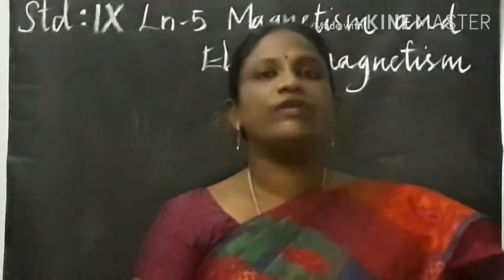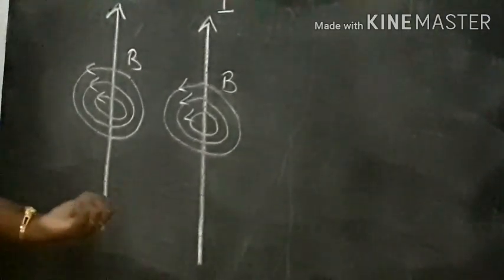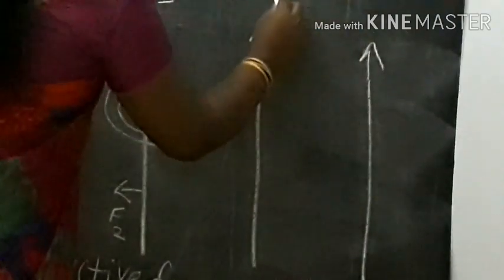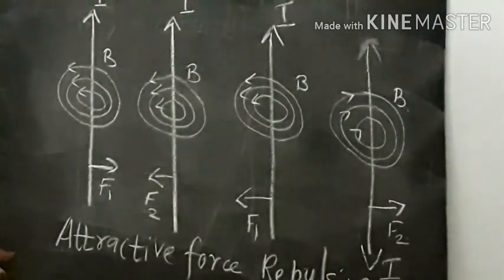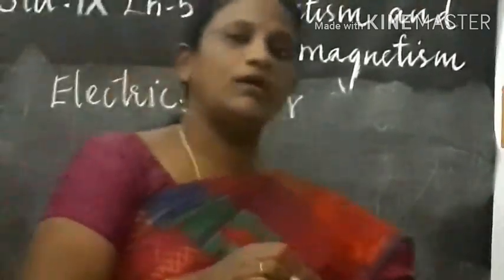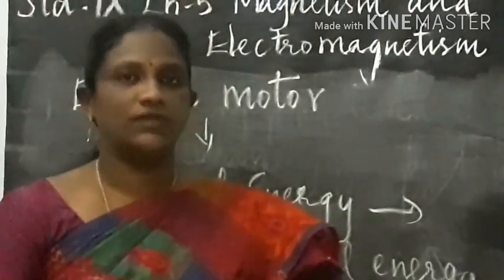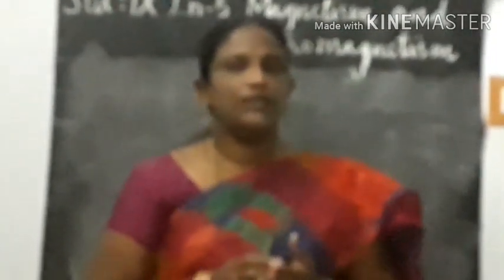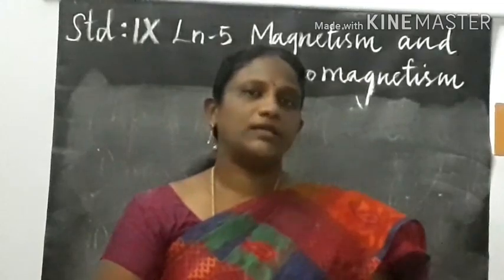magnetism part 3